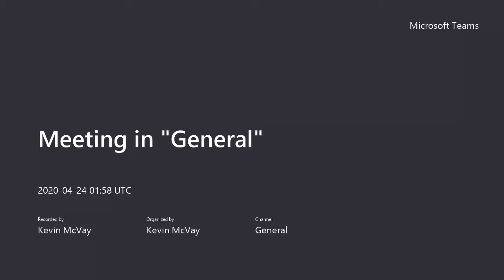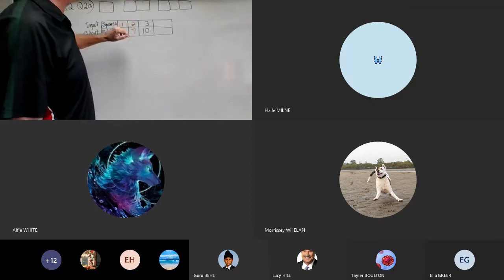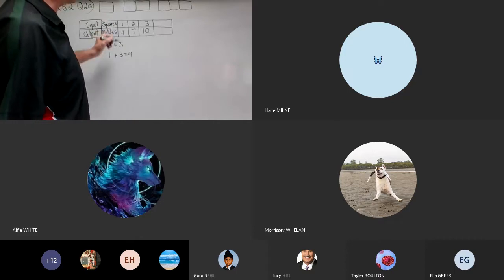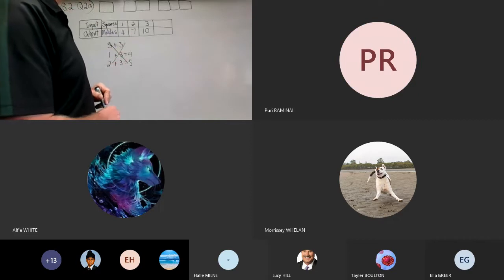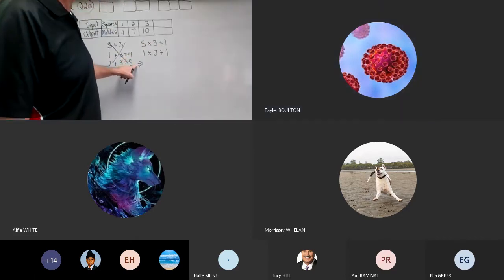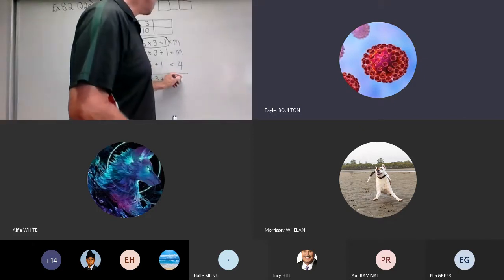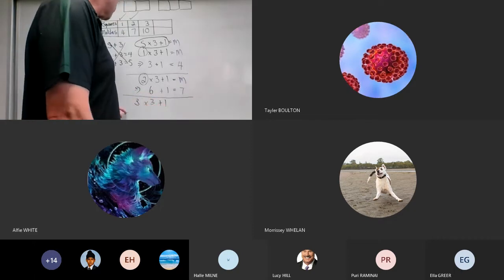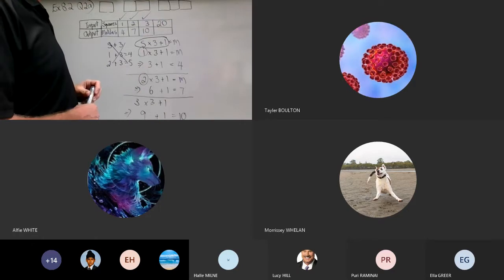Making a Rule Algebra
Some strategies involved in making a rule from a pattern using Algebra